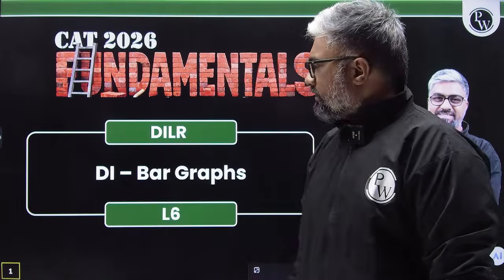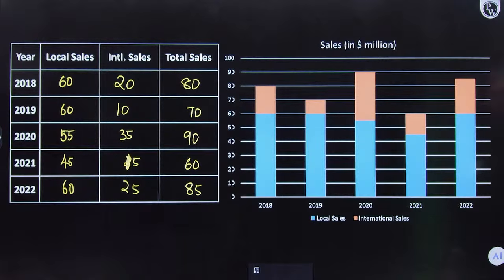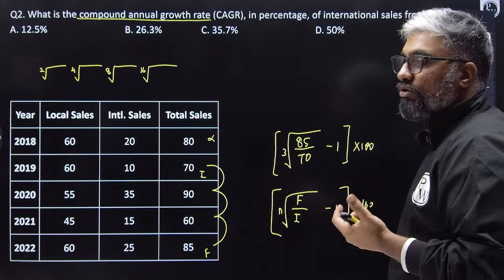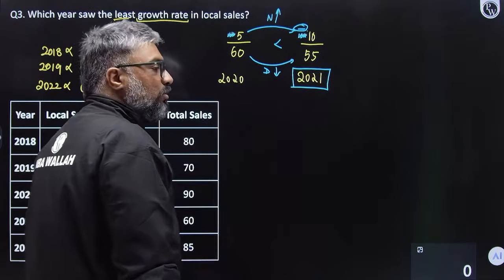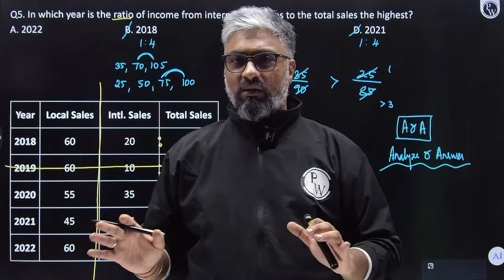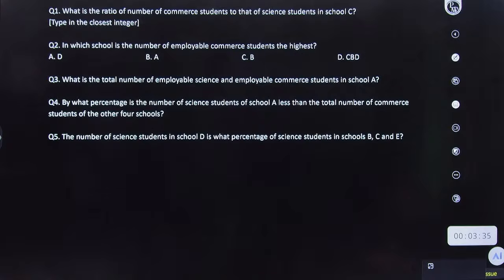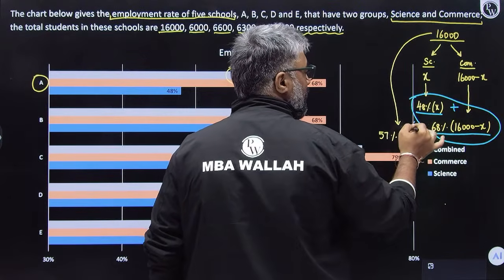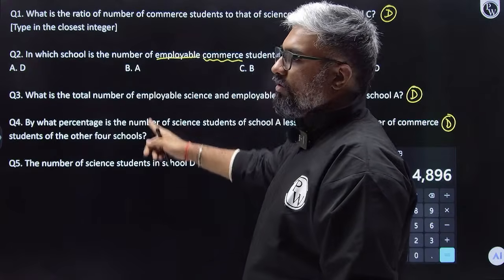Data Interpretation - Bar Charts | LRDI for CAT 2026 Preparation | MBA Wallah English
Faculty - Amit Surana Sir
69c139cd77af4b90c4bf9836 About the video:

⏳ Timestamps -
00:00 - Introduction